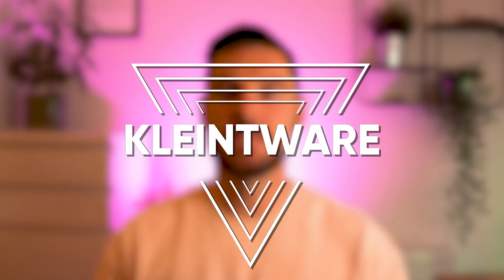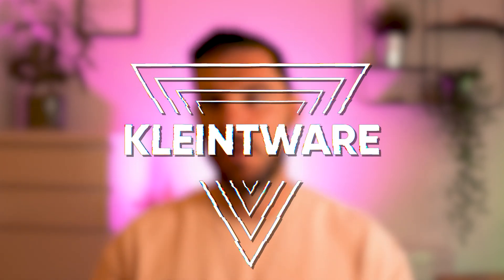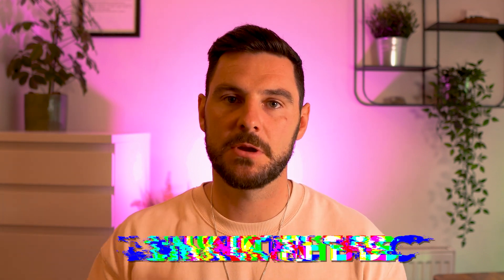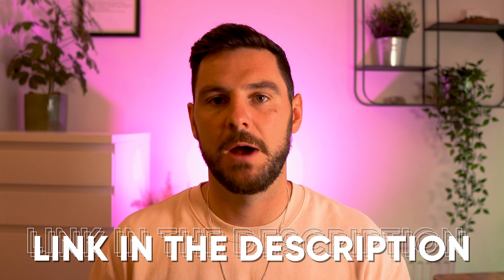Online Fitness Business Automation Using Software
Discover Online Fitness Business Automation Using Software

I was chatting to a successful online coach the other day and what he said about his online fitness business really resonated with me.

He was saying his online fitness business is in a great spot, he has over 40 online fitness clients but some tasks are just getting monotonous, he's repeating himself a lot.

He is also looking to go away for a month and felt uneasy about onboarding new online fitness clients and having to manage the most important part of his online fitness program being the first 30 days

We all know that it's make or break within the first 30 days, first impressions really count and if you are away or not 100% focused on your online fitness clients they may not start seeing results or even worse want to cancel.

This is where using software to build automation out for your online fitness business can be really powerful.

Creating a seamless experience from sales call to onboarding and getting your online fitness clients moving in the right direction all with the use of automation software.

In this video I want to walk you through how you could potentially set up an automation using software in your online fitness business to improve your delivery and ultimately improve your results.